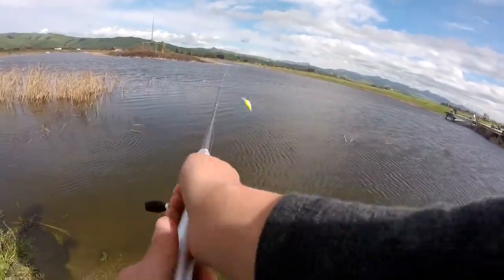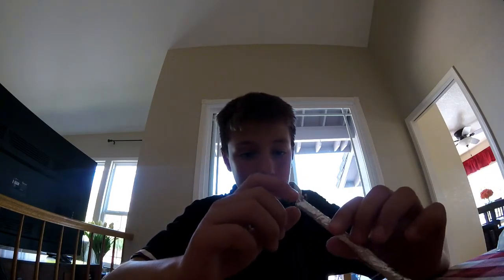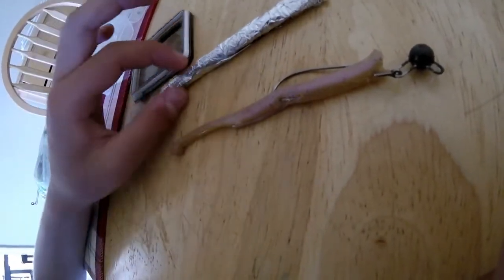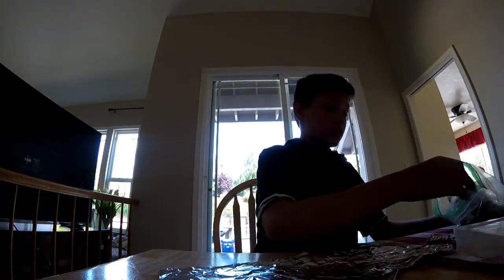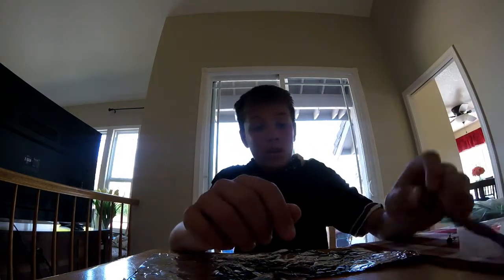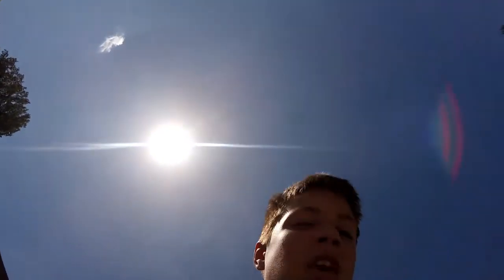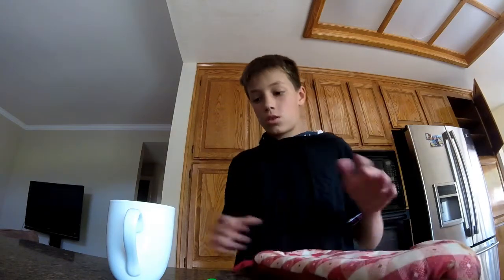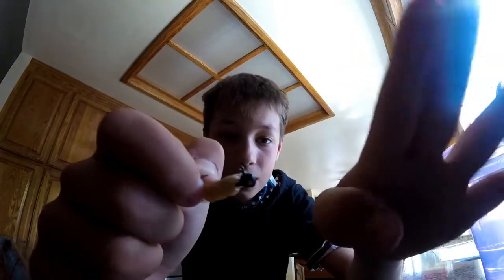CHEAPEST way ever to make soft plastic lures!!!!!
This is really the easy way to make soft plastic lures I did a bunch of reseach looking how to make soft plastic lures I got the idea to heat the soft plastics that didn't want then I saw it turn into a water like so made a mold and pour it in and waited for 2 mins came out great